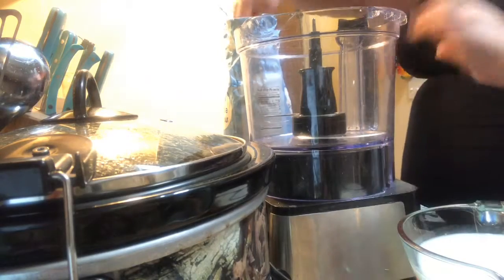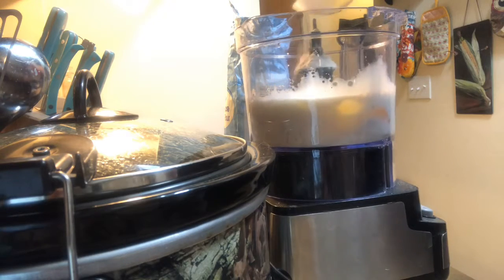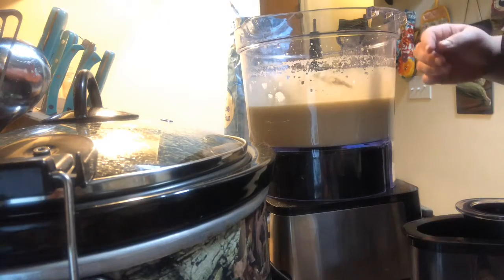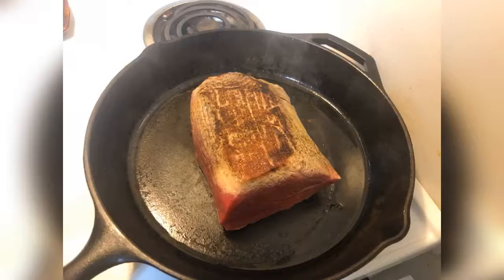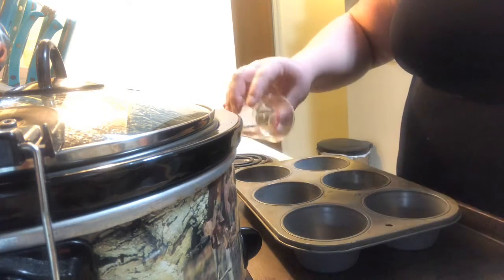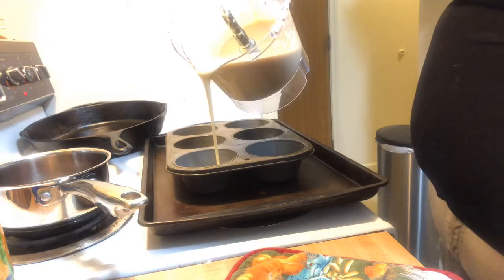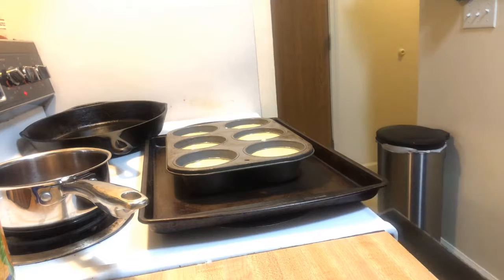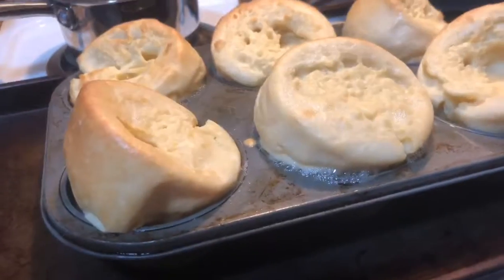How to make Yorkshire pudding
Michigan Dr
Recipe:
4 large eggs
1 1⁄2 cups whole milk
1⁄2 teaspoon coarse salt
1 1⁄4 cups all-purpose flour
4 tablespoons vegetable oil (or beef drippings)
DIRECTIONS
In a blender, combine the eggs, milk, flour, and salt. Blend until well combined and place in the refrigerator until ready to use (allow to rest for at least 30 minutes).
Put 1 teaspoon of the oil (or beef drippings) into each section of a 12-hole Yorkshire pudding tray or muffin tray and put into the oven on the top shelf until very hot, almost smoking.
As soon as you take the tray from the oven, pour in the batter to three-quarters fill the tins (it should sizzle) and immediately put back into the oven.